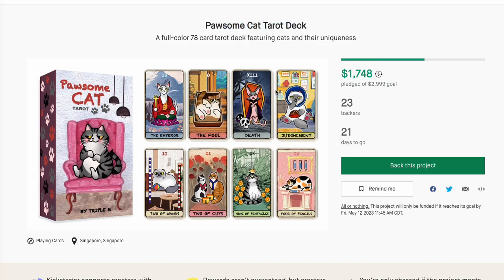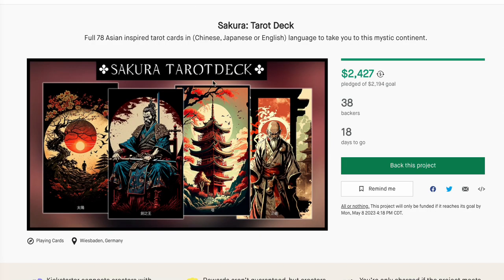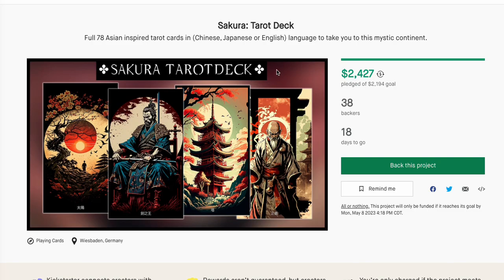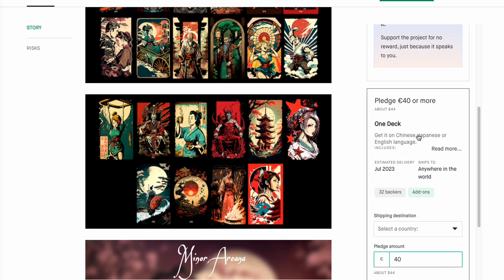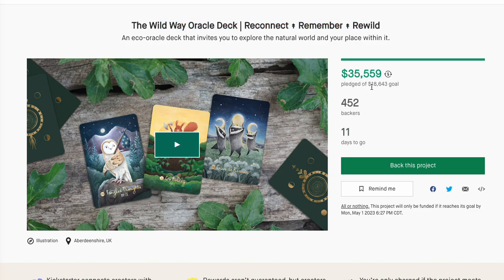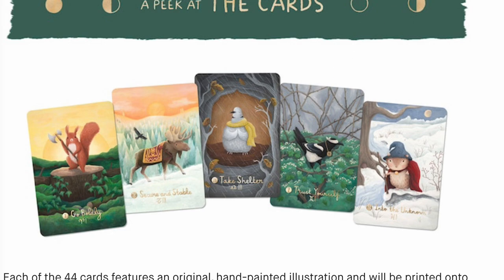BIGGEST Kickstarter decks EVER - yes I'm serious